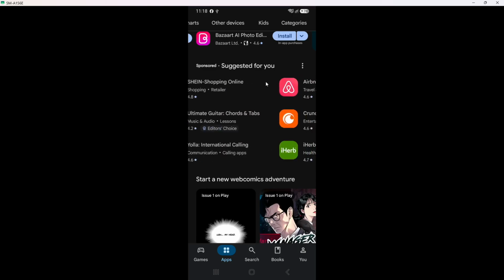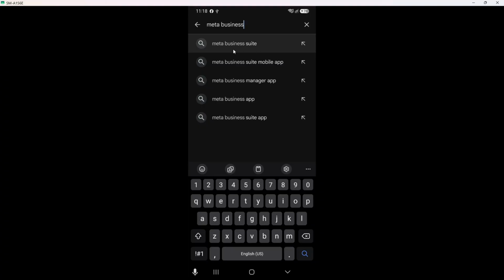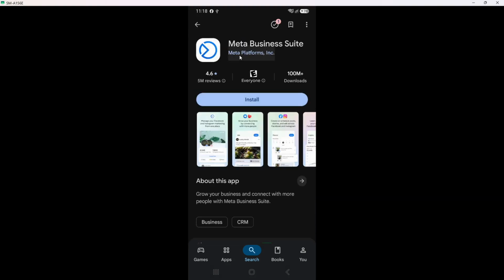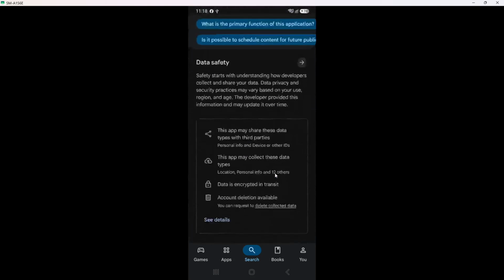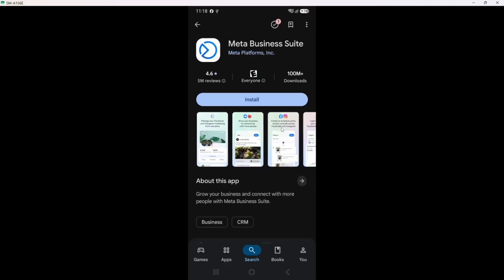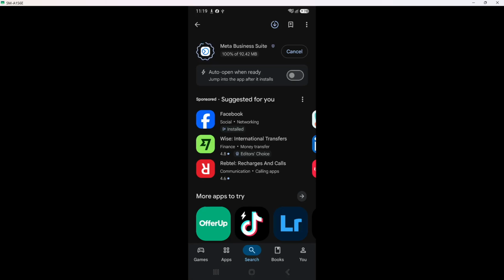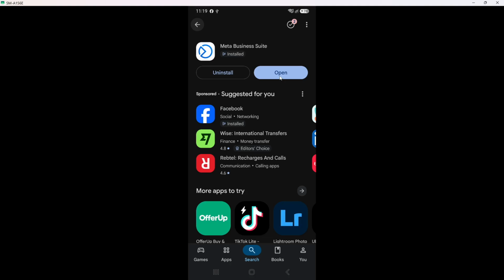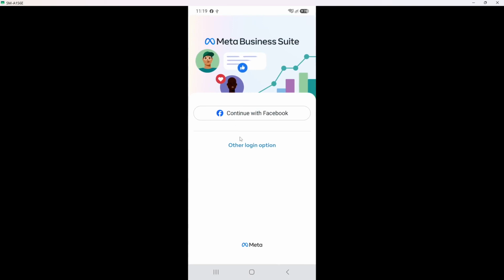How to Download Meta Business Suite [2026 Full Guide]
How to Download Meta Business Suite

Ready to unlock the full potential of your business on social media? In this comprehensive tutorial, we’ll show you How to Download Meta Business Suite effortlessly on your Android device. Begin by navigating to the Google Play Store, your gateway to safe app downloads. We'll guide you through searching for the Meta Business Suite, verifying the official developer, and installing it on your device. Once installed, we’ll help you set up your account by logging in with your Facebook credentials and connecting your business Pages. With Meta Business Suite, you'll have all the essential tools at your fingertips to manage your business accounts, access insights, and streamline your social media strategy. Whether you’re a small business owner or managing multiple brands, this app is designed for you. Join us to ensure you're fully equipped to take your online presence to the next level!